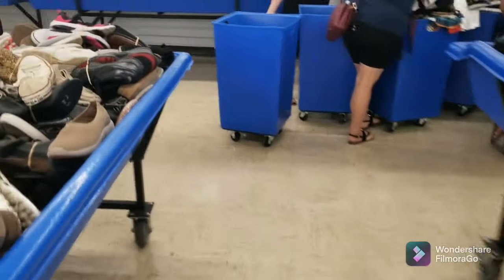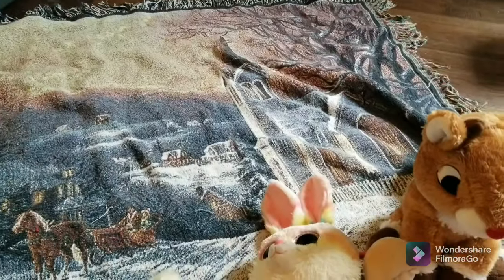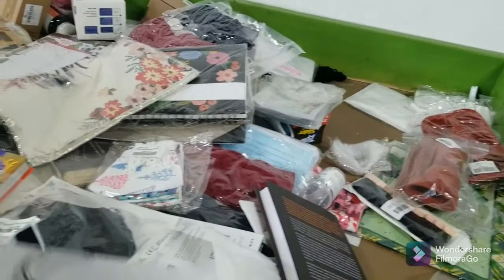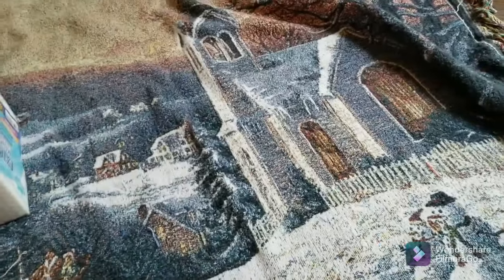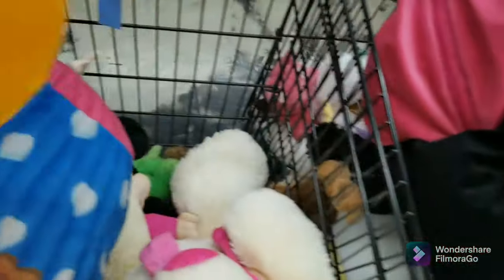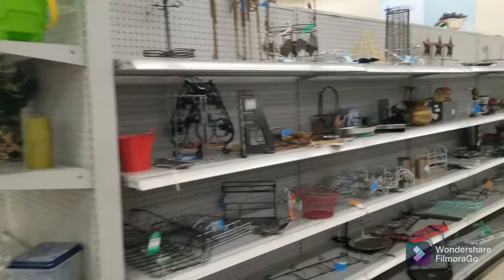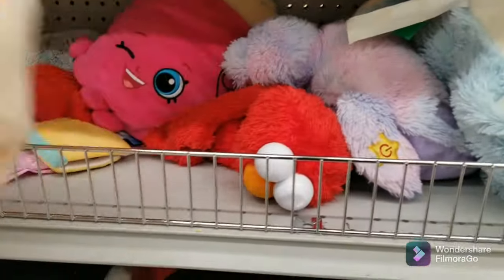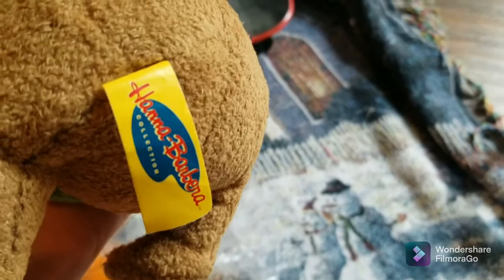Thrift with me at the Goodwill Outlet Bins, Amazon Bins, thrift stores in Gulfport, MS to resell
Last week I went to the Goodwill Outlet bins in Gulfport, MS where items are sold based on their weight (by the pound). All the items are then weighed and you pay a total price. Come in and see what my thought process is when I buy plush to resell on Ebay and Mercari. Please ask any questions you may have and answer any of the questions I ask if you know the answer!

14" x 20" poly bags I use for big plush like squishmallows:

Labels I use for my Dymo 4XL Thermal printer:

9" x 12" poly bags I use to ship plush and clothing items:

The bubble wrap I use for my business:

Dymo 4XL is the thermal label printer I use: